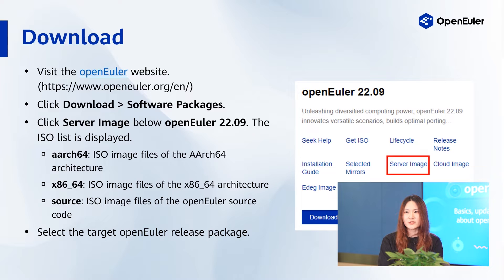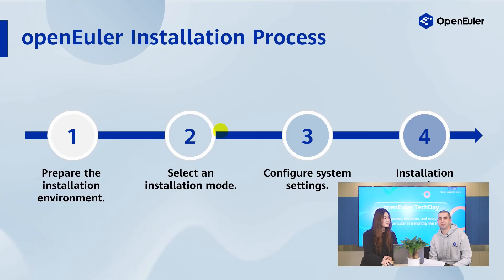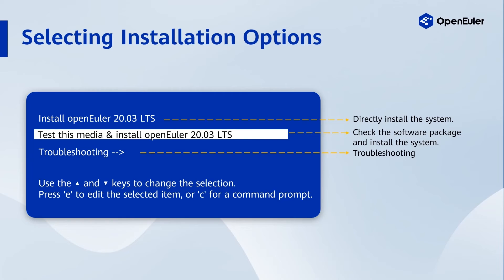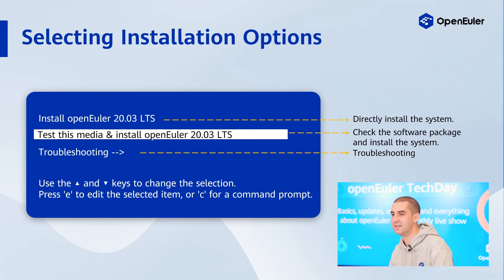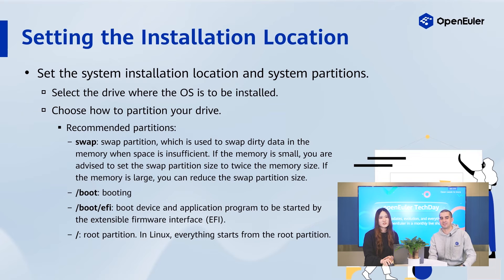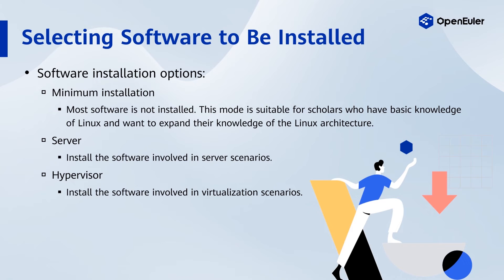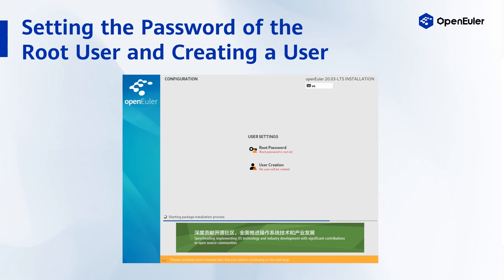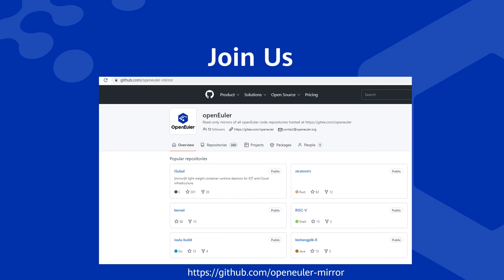How to Download and Install openEuler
Download & install openEuler. openEuler is an easy-to-use, up-to-date OS that aims to fully unleash your computingpower with versatile features in various scenarios. Stop Hesitating! All in openEulerBasics